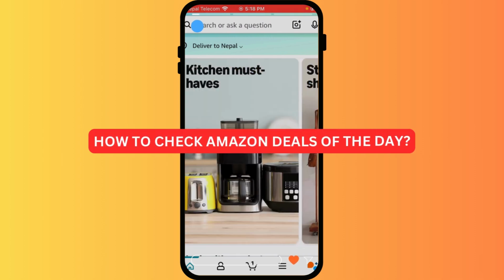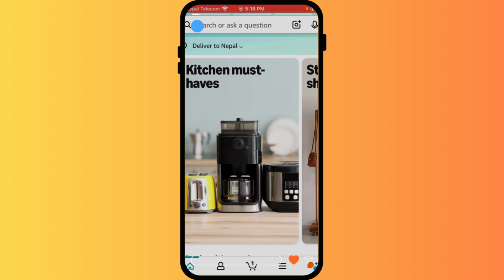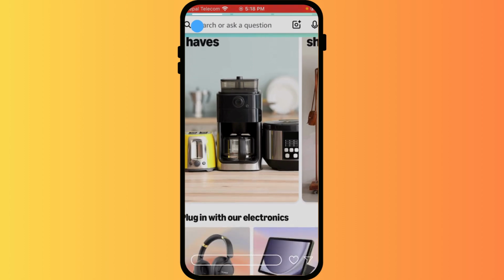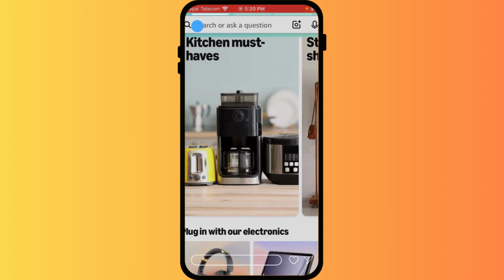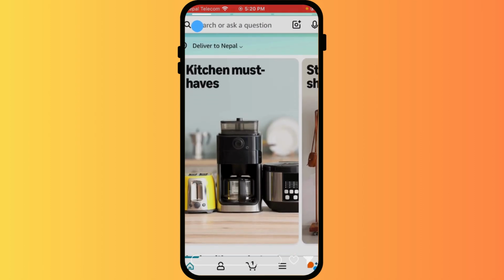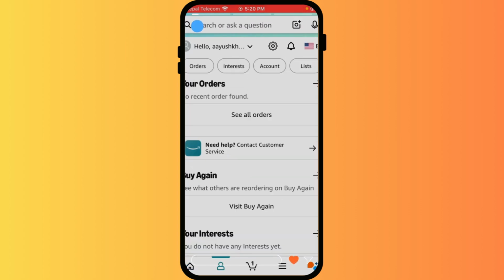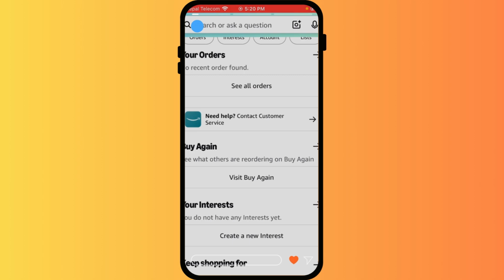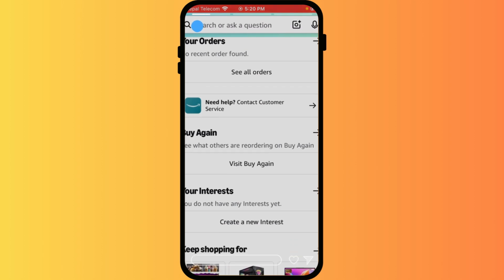How to Check Amazon Deals of the Day 2025?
Looking for a great deal and want to see what's on sale in 2025? This video explains how to check Amazon Deals of the Day. We'll guide you through the simple process of finding the dedicated "Today's Deals" section on the Amazon homepage, so you can easily browse and shop for the latest daily discounts on a wide variety of products.

Checking the Deals of the Day is a great way to find new products at a discount. This tutorial will show you the exact steps to navigate to the deals section and find items that are on sale for a limited time, ensuring you never miss out on a great deal.